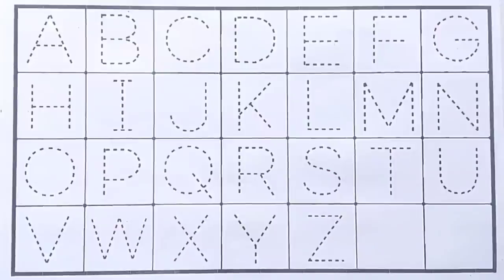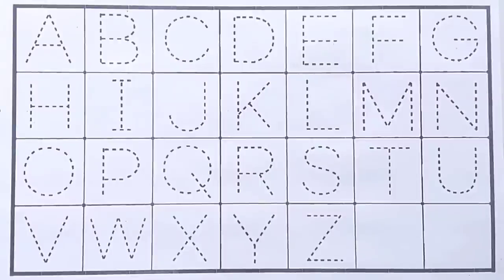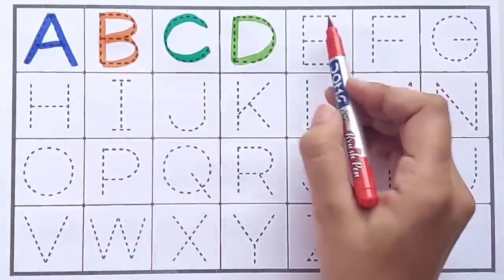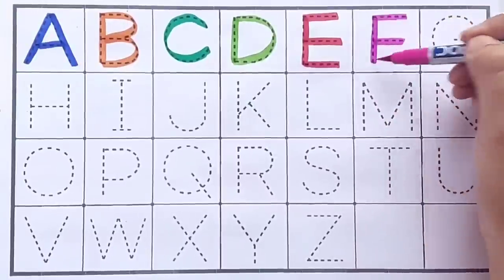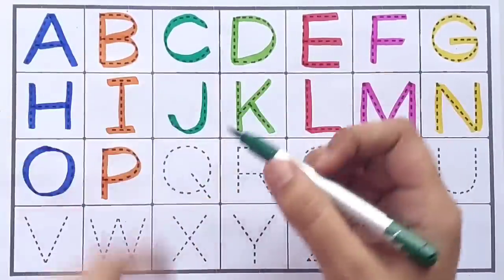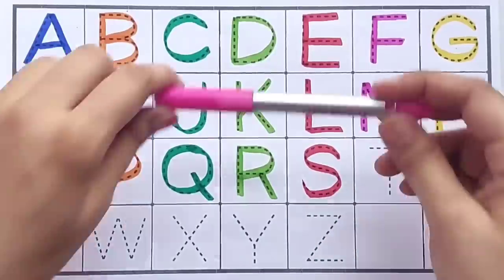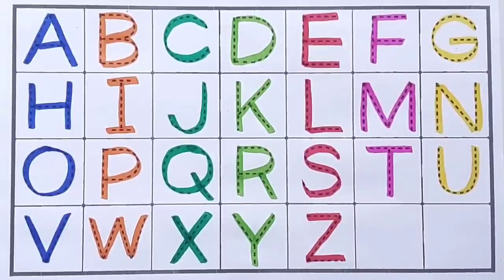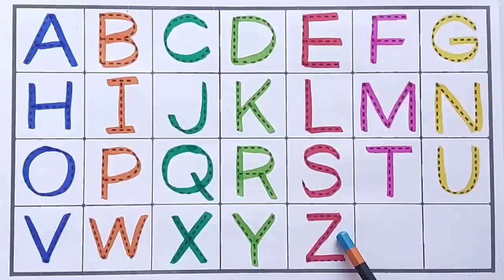Learn to write english alphabet for kids &Toddlers|phonics,abc song,alphabet,preschool video#kids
Abc Alphabets for kids | Learn abcd, alphabets song I A for apple, b for ball, Phonics song
abc
abc coloring
learn alphabets for kids
learn colors
phonics
learn to write alphabet along with dotted lines for kids and Toddlers